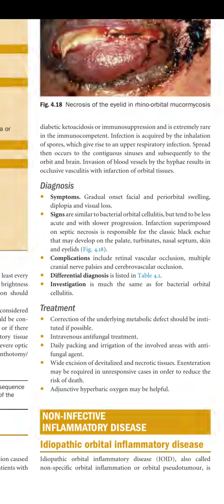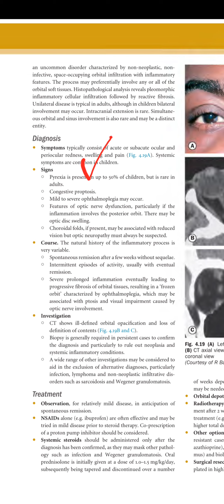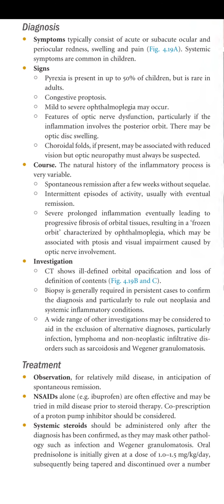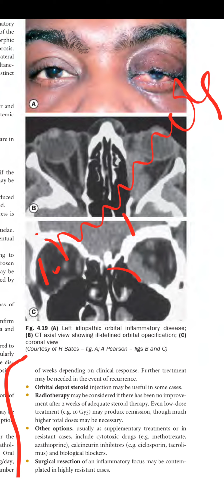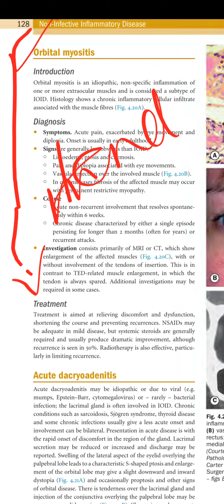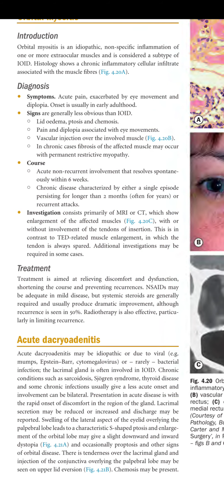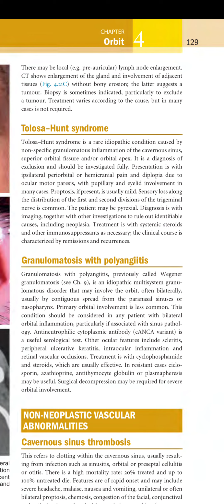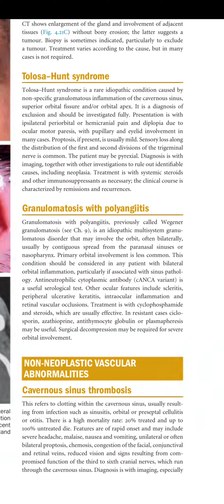kanski lecture series -Chapter 4 Orbit part 4